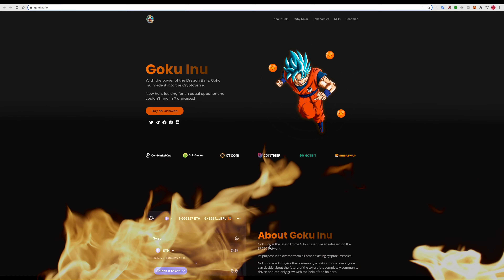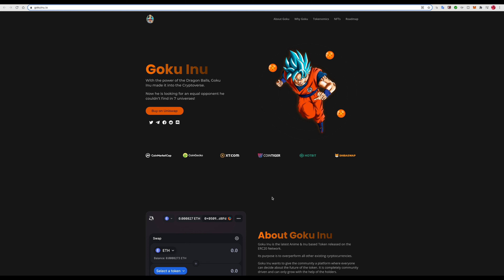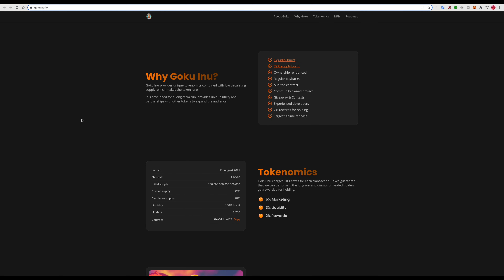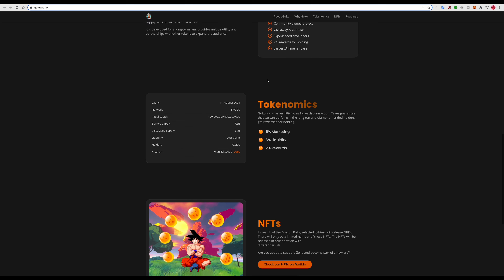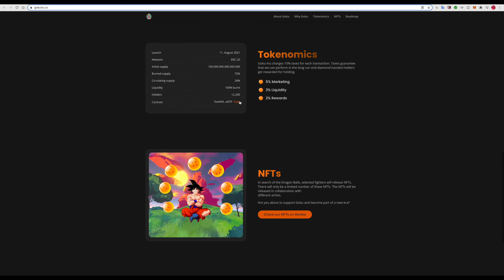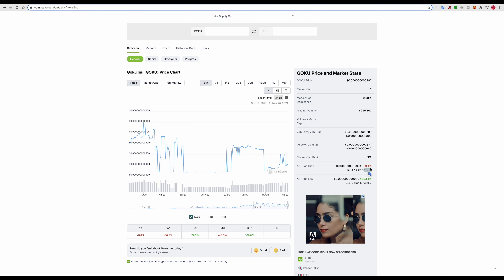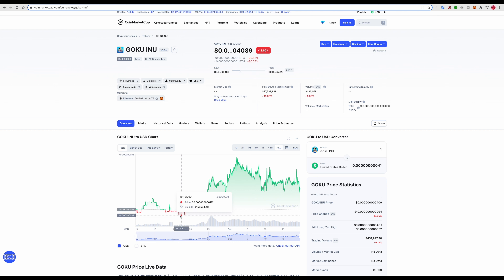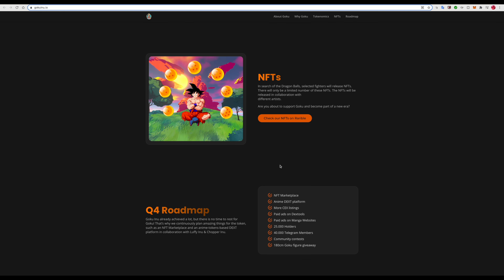GOKU INU Review: NFTs, Tokenomics & Q4 Roadmap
In this video, Jamal Wade does a review on GOKU INU and discusses the anime crypto's relevant updates and new partnerships.

Here is some information:
Tokenomics:
 2% Reward/Burn 💎, 5% Marketing , 3% Liquidity 💦 on every transaction
- 72,4% of the supply is burnt!

🎉Ownership renounced;
🛑No Dev wallet;
✅Techrate Audited
🔒 Liquidity Burnt
🤑 Regularly Buybacks
✊🏽 Squeeze Opportunity
👨‍🦳 DEV with Experience

🚀3500+ Holders
♻️Circulation Supply: 25.5Q
🔥Exchange Listed:
✅Hotbit, ✅Uniswap, ✅Shibaswap,  ✅ Cointiger, ✅ XT, ✅ LBANK
🌍Upcoming Exchanges in November: TBA

🐺Contract Address:
0xa64dfe8d86963151e6496bee513e366f6e42ed79

Slippage:
For Buy 0.50% and add (.)99 or (.)00 at the end of the value of the $GOKU Token. For Sell 12% a and add (.)99 or (.)00 at the end of the value of the $GOKU Token.

🔴 Upload Music To Spotify, Apple Music, and Facebook using TuneCore! It’s the best way to sell and share your music online and they let you keep 100% of the sales revenue!

🔴 Upload Music To Spotify, Apple Music, and Facebook using DistroKid 7%

🔴 Search "Jamal Wade"  on Spotify for stats proof.